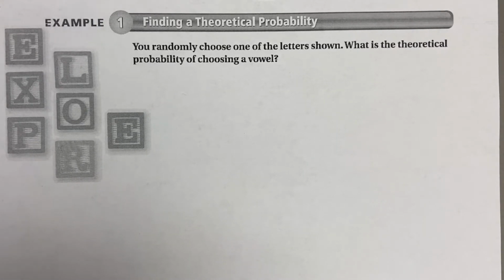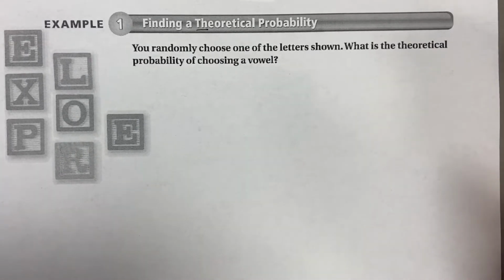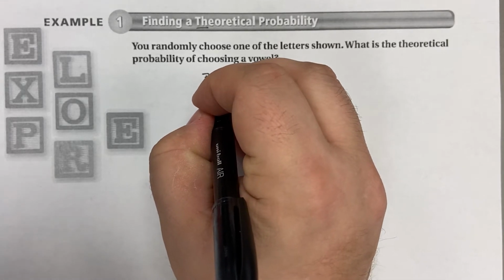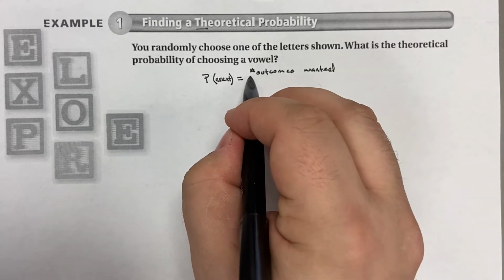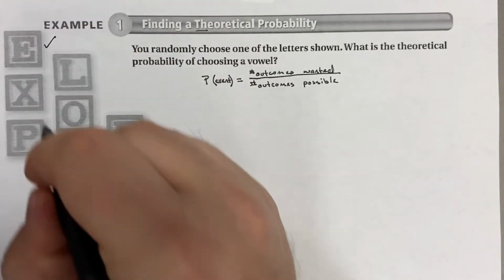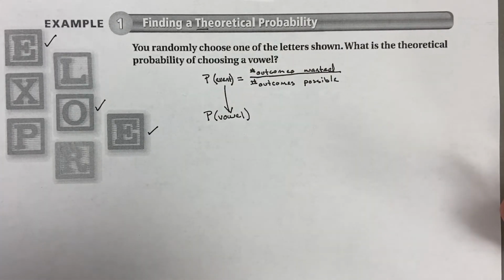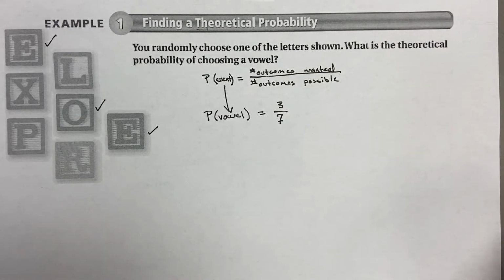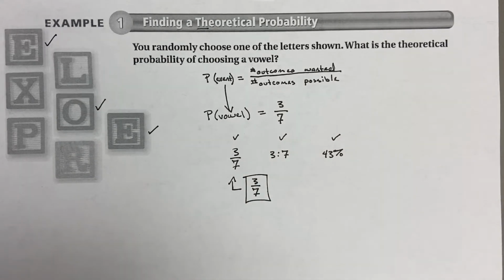7MA 8.4.1 Finding a Theoretical Probability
How to calculate the chance/odds of getting what you want.